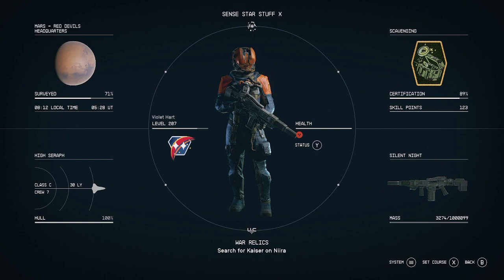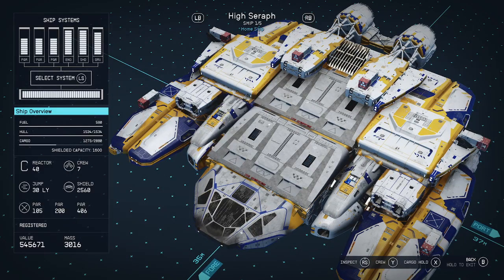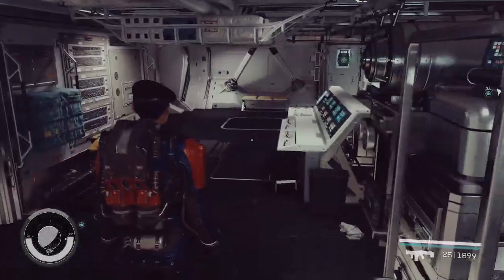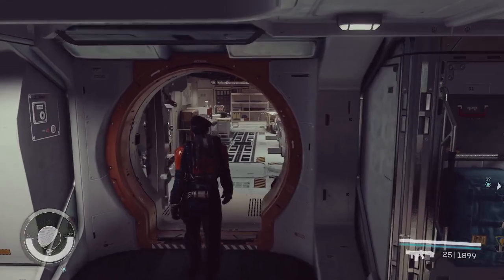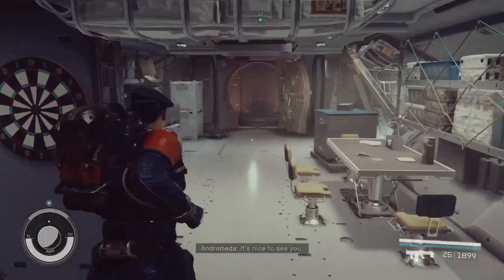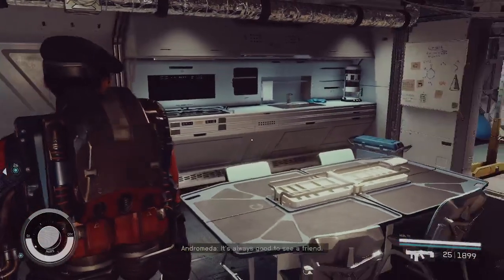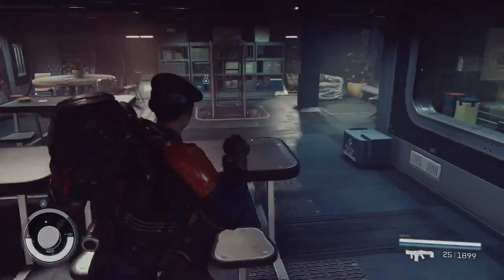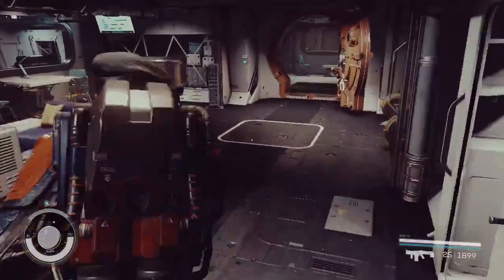The High Seraph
My custom ship in Starfield.